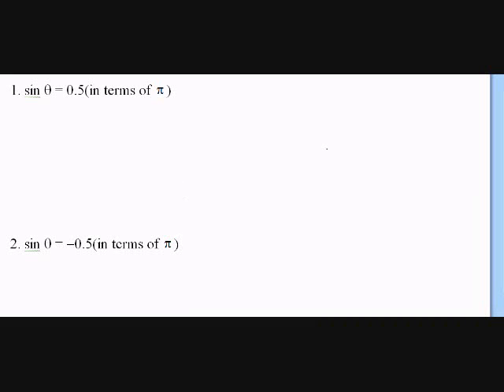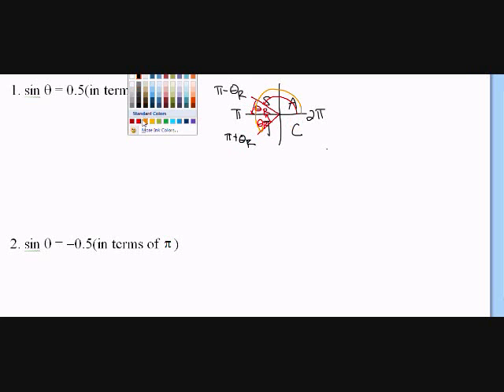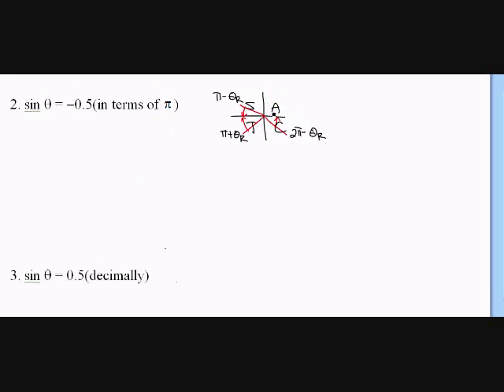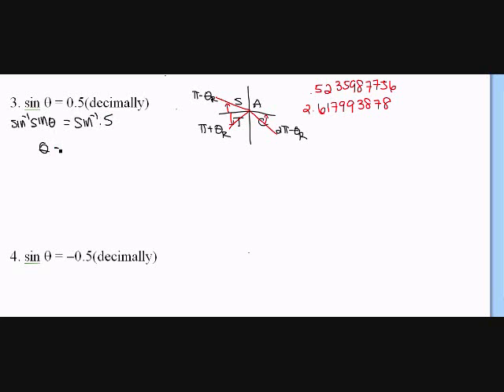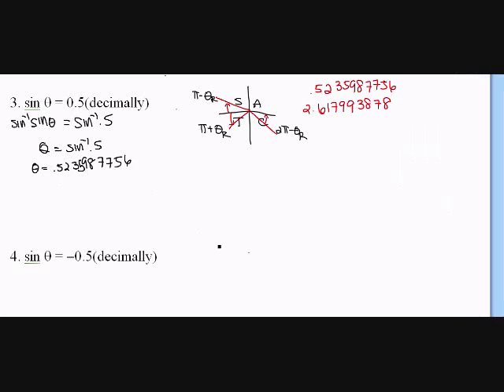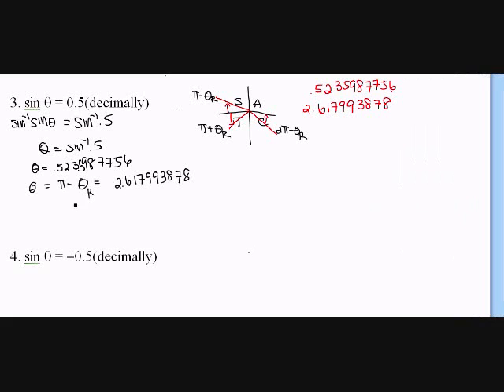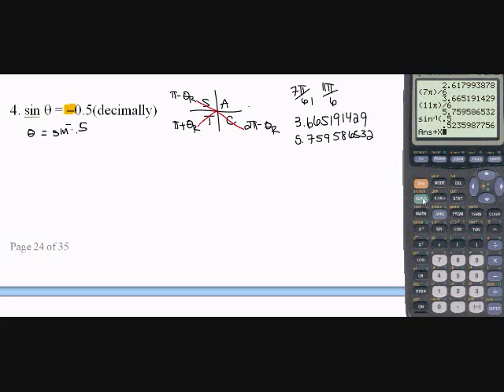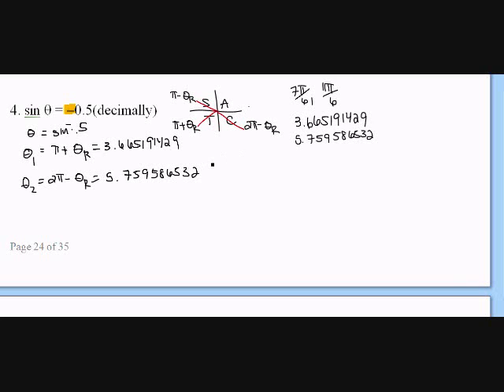Trigonometric Equations Part II Edited